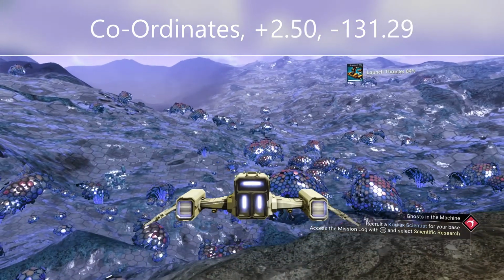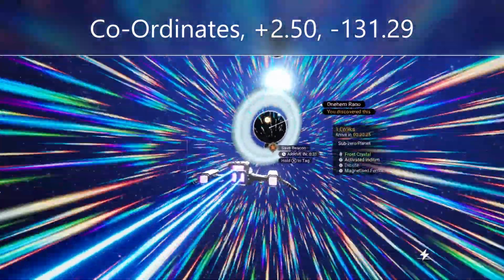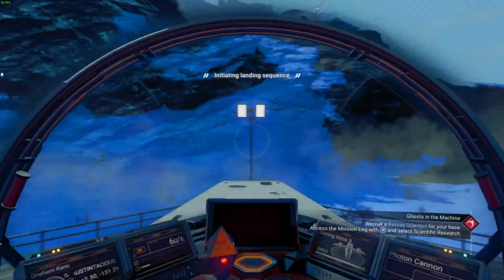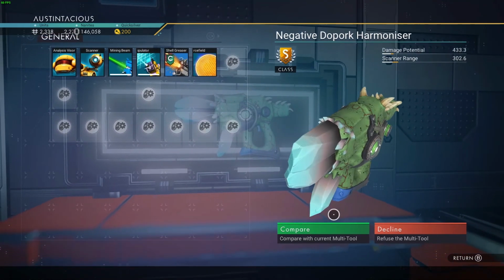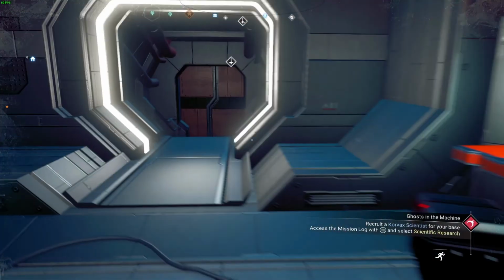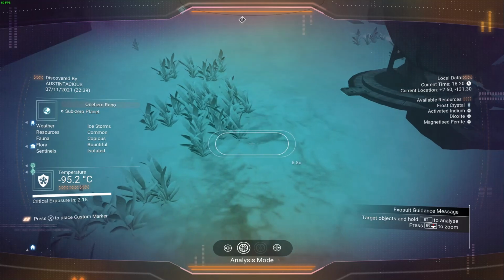S-Class Alien Mid-Rifle Multitool | Green Skin with Multicolour Turquoise & Plum Crystals | EUCLID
This is in EUCLID GALAXY.

Turn OFF multiplayer BEFORE using a portal to enter the system.

Glyphs are galaxy specific. So in order to arrive at the correct location you must use a portal in Euclid. Using a portal in any other galaxy will take you to a different location.

This S-Class multitool was found post-Frontiers update.